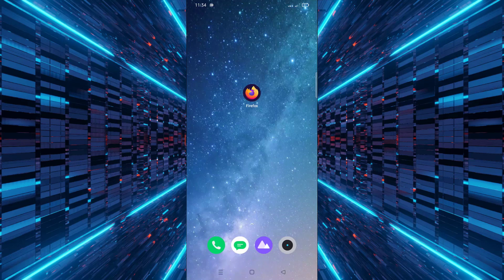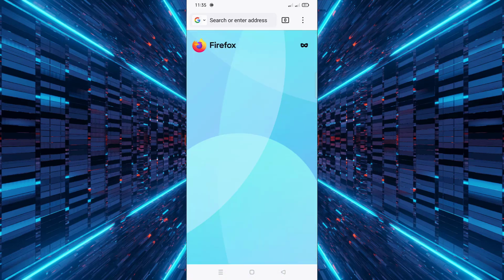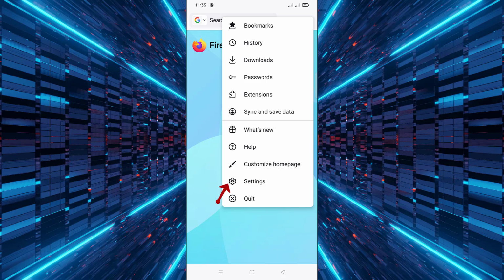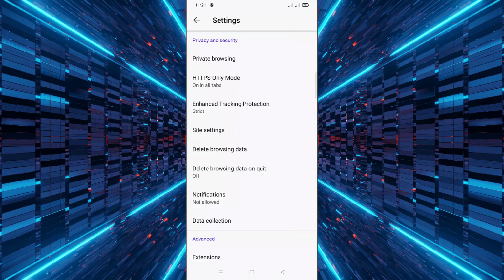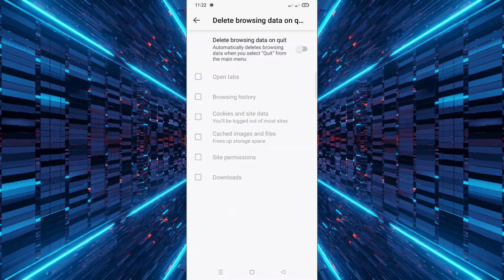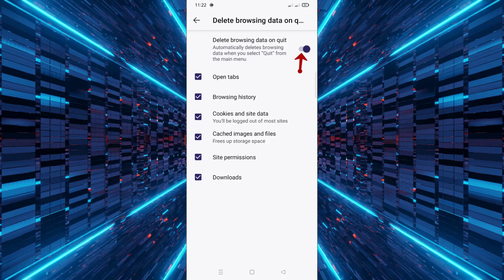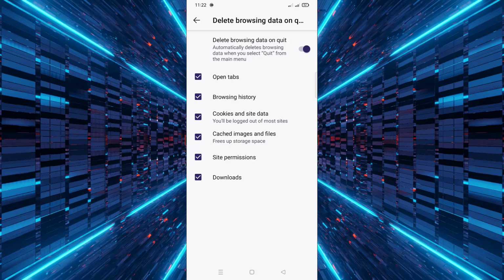How to Auto Delete Browsing Data in Firefox Mobile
📱 In this video, learn how to enable auto delete browsing data in the Firefox browser app on Android.

⚙️ Step-by-step guide showing how to turn on “Delete browsing data on quit” in Firefox mobile settings.

🧹 Choose what to automatically delete: open tabs, browsing history, cookies, cache, site permissions, and more.
🔒 Keep your privacy protected every time you close the Firefox app.
📲 Works on all Android devices with the latest version of Firefox.
🕵️‍♂️ Perfect for anyone who wants more control over their personal data.
🎯 No third-party apps or advanced settings required—just a few taps.
🧠 Simple, fast, and useful for privacy-conscious users.